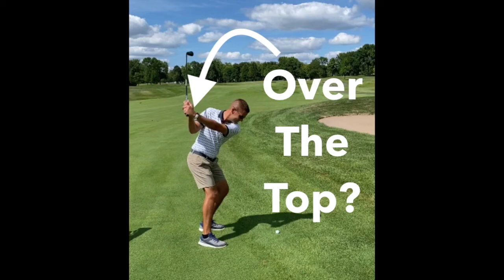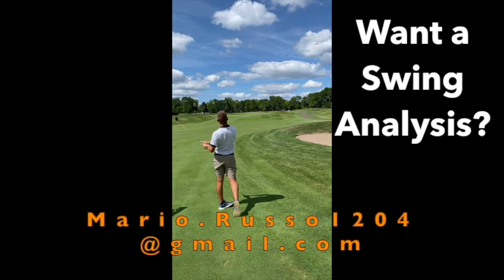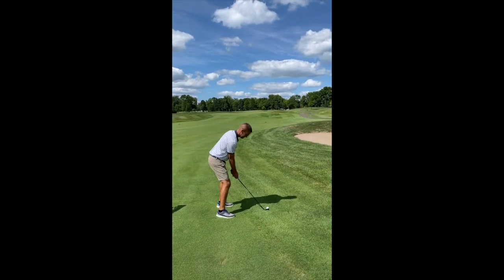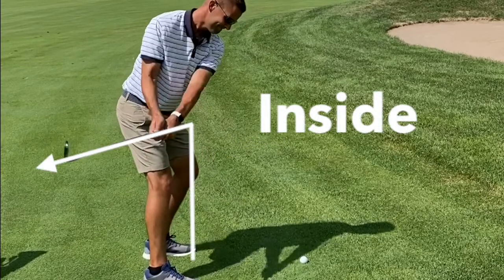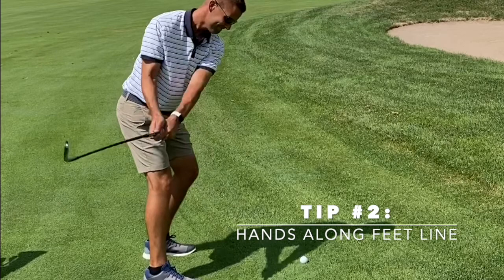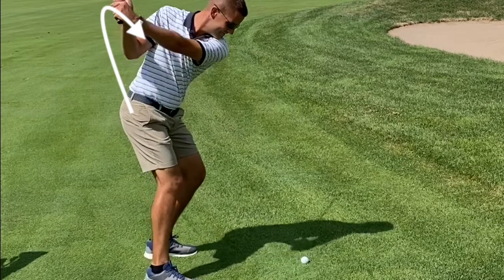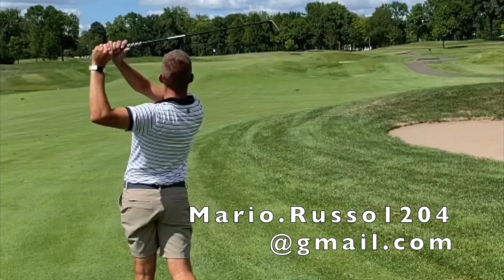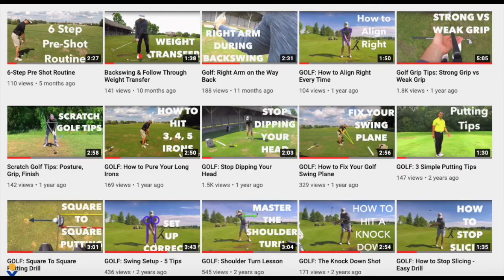Stop Your Over The Top Swing - The Secret To Better Golf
In this video, I give a swing analysis on how to stop coming over the top to improve your ball striking and accuracy.